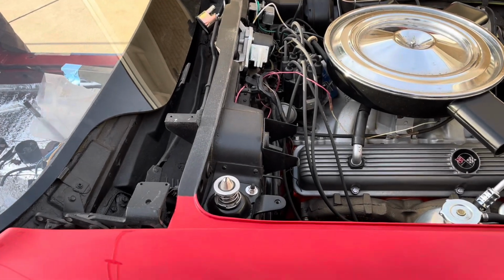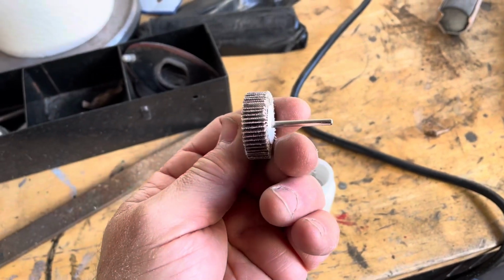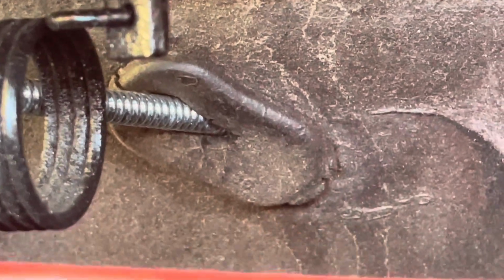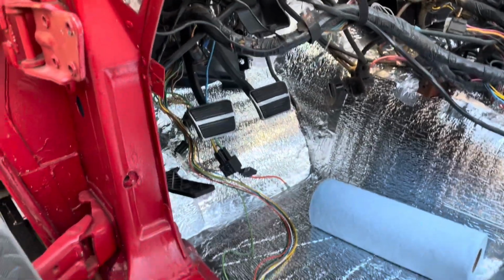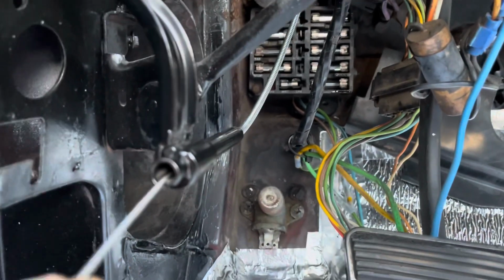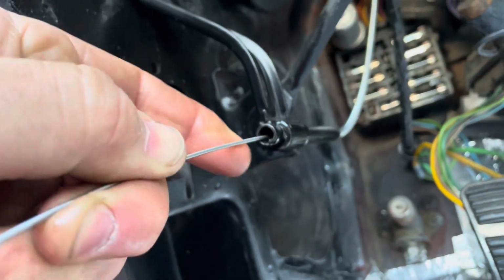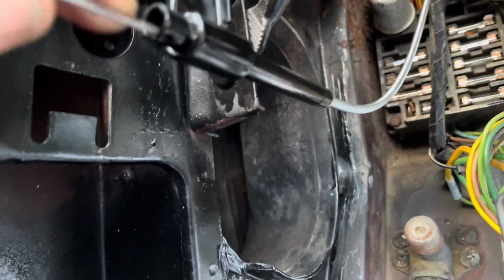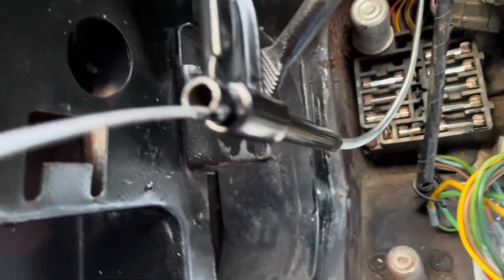C3 Hood Release Installed, plus Fuses and other stuff